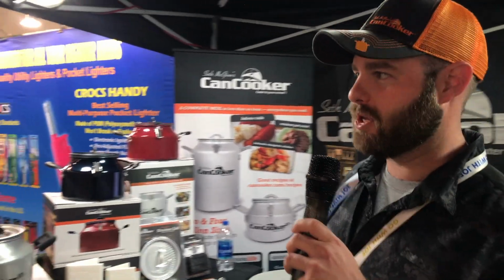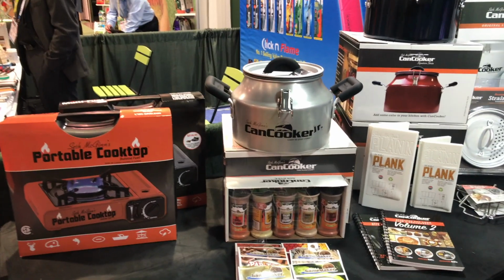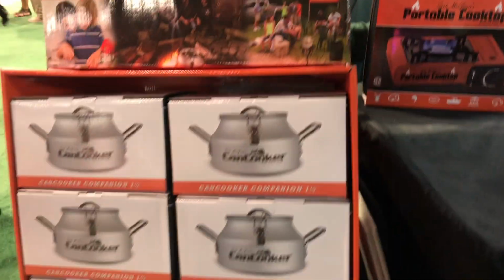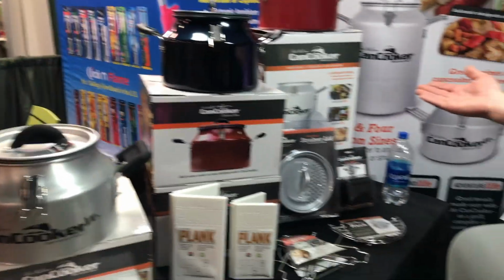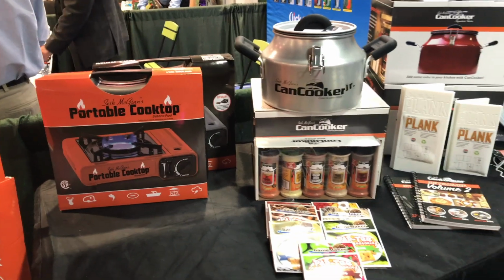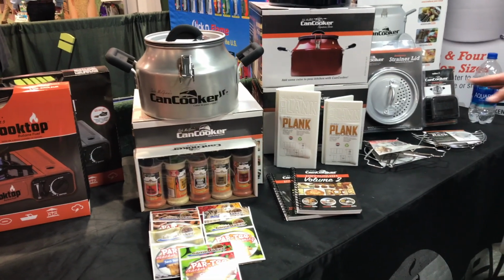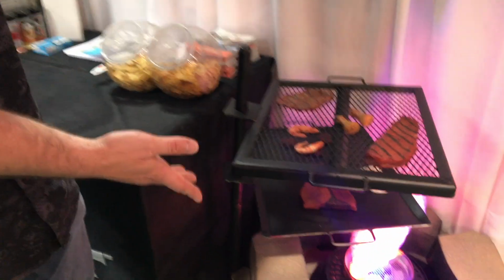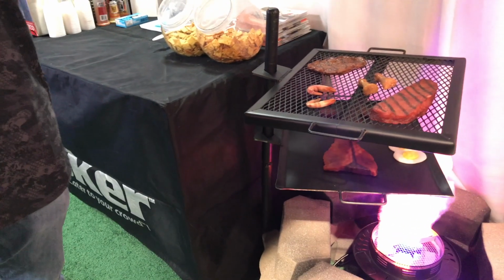Can Cooker Camping and Hunting Home and Patio Cooking System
Check out online prices here:
Can Cooker Junior
4 Gallon Can Cooker
2 Gallon Can Cooker Red

Seth McGinn’s CanCooker is the simplest, healthiest, and most convenient cooking system available. The CanCooker takes the cattle drive tradition of cooking in a cream can and updates it for today's busy lifestyle.

Pack the CanCooker with ingredients and enjoy a mouthwatering, slow-cooked meal in a fraction of the time. Use it indoors and outdoors to cook a healthy meal on any stove top, campfire, burner, grill or the new Multi-Fuel Burner, Portable Cook top. The revolutionary CanCooker uses steam to cook tender, flavorful meals that don't have to simmer all day in a crock pot. The lightweight, high-strength aluminum construction and latch-closed, silicon-sealed lid ensure years of hassle-free enjoyment.

The CanCooker is perfect for everyday life, weekend life, and adventure life.